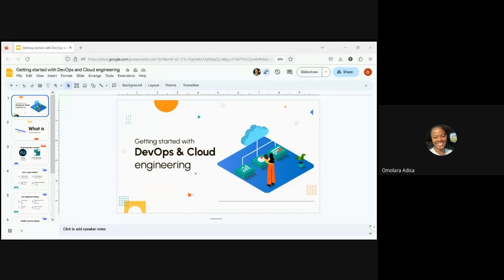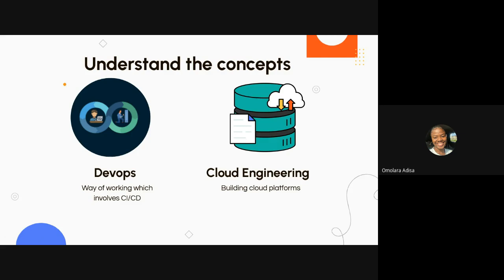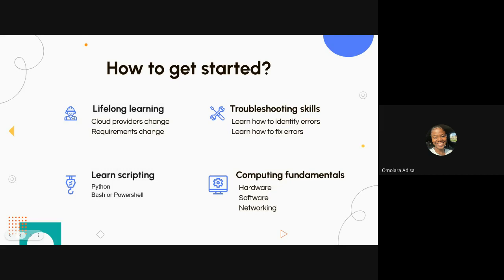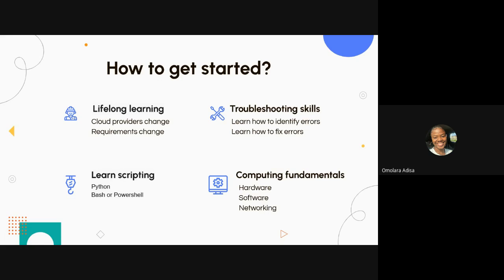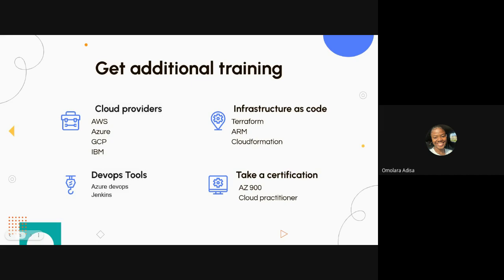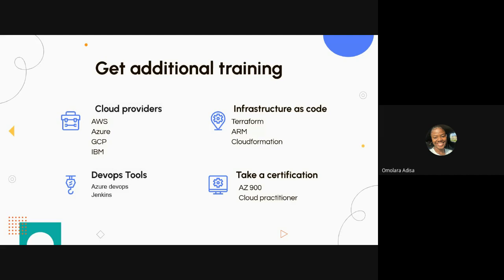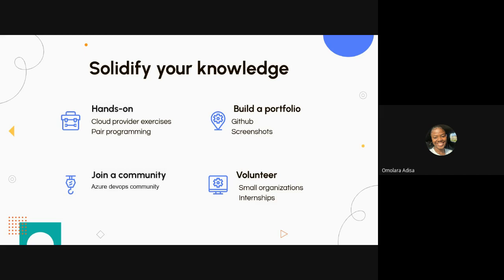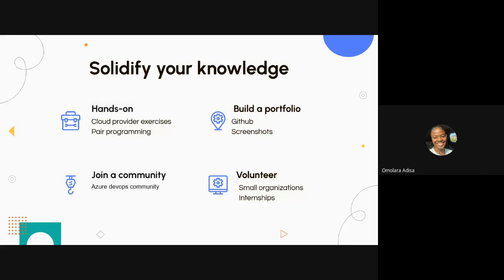Dufuna Talks - Getting Started with DevOps and Cloud Engineering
In this session of our DufunaTalks, we had Omolara Adisa take us through how to get started with learning DevOps and Cloud Engineering

DufunaTalks is one of the community engagement programmes in the Dufuna community targeted at delivering additional knowledge for scholars within our community separate from what they are currently learning. It also is an opportunity for scholars to build their presentation skills.